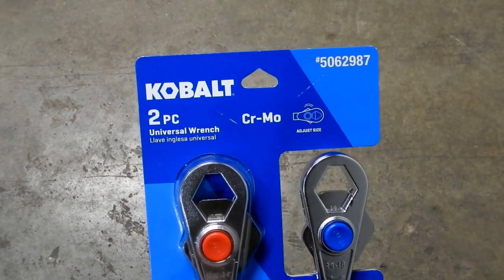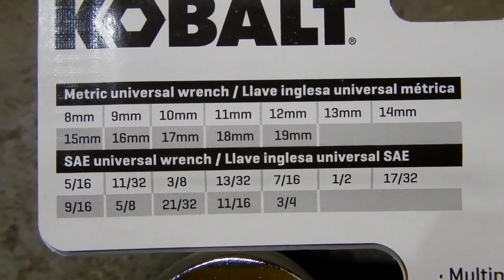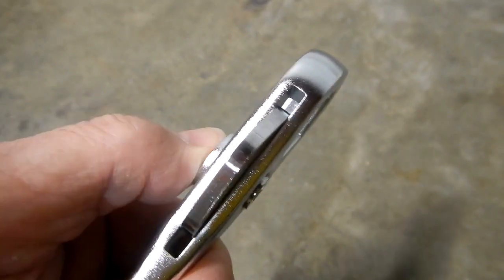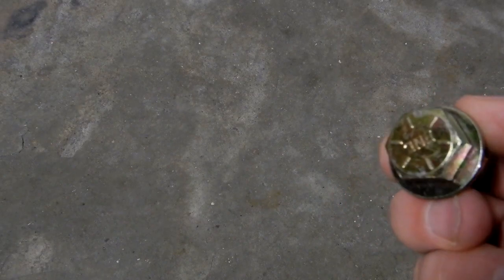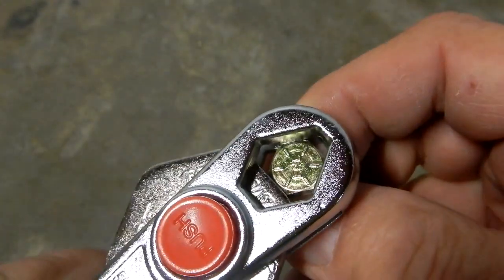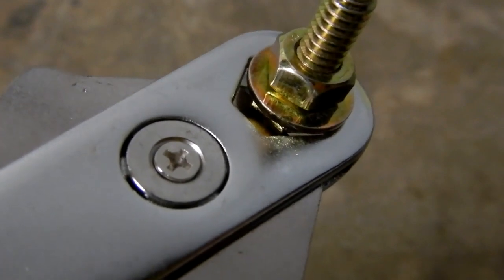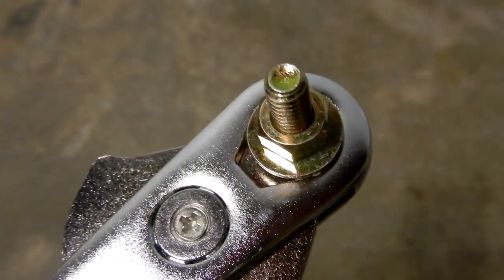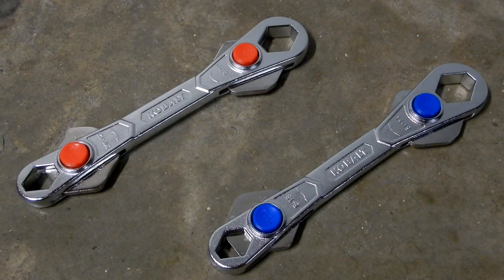Kobalt 2-PC Universal SAE & Metric Wrench Set - Item 5062987 & Model 59796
A really useless tool, the Kobalt 2-PC Universal SAE & Metric Wrench Set - Item 5062987 & Model 59796. I've never found tools like this useful. These are definitely not for heavy duty use.